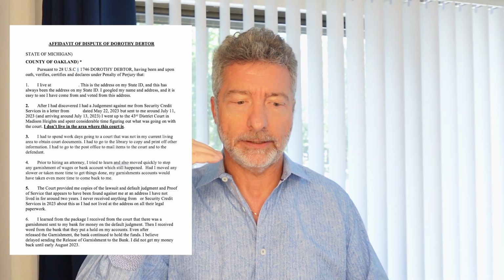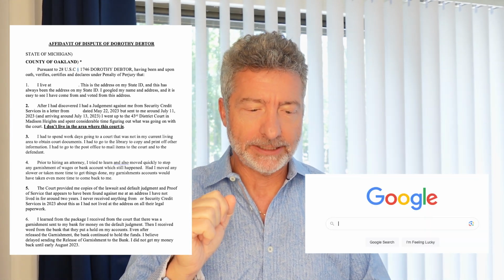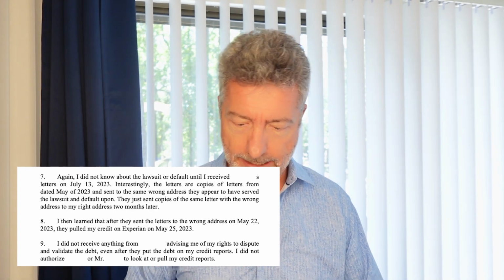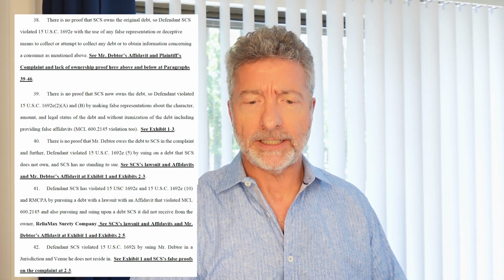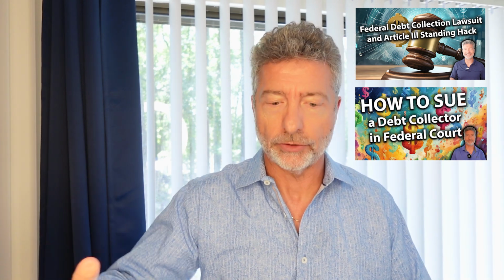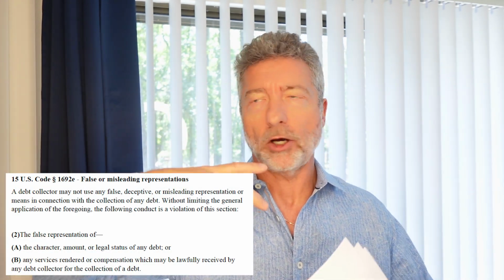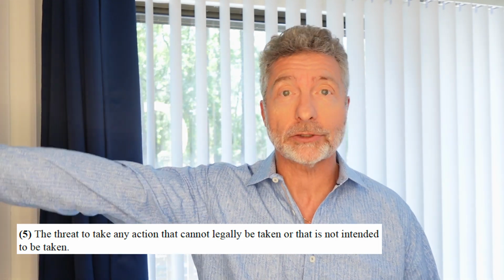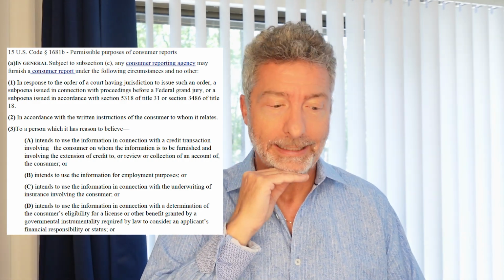Debt Collection Defense A 2 C (Affidavit to Counterclaim)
Here, Brian introduces the enormous impact of the Counter Affidavit based upon the debt collector's own documents and pleadings and how the Counter Affidavit provides 80% of the work you have to do in defense of a claim and your own counterclaim. Done right, the Counter Affidavit is the genesis of your eventual win when done right. Good luck.

A Guide to Collection Self Defense: Books 1, 2, & 3 are OUT NOW!!
Find them on Amazon, B&N, Apple Books, and Gumroad.